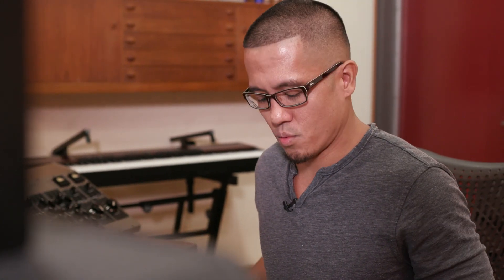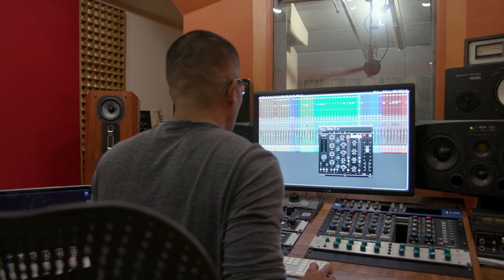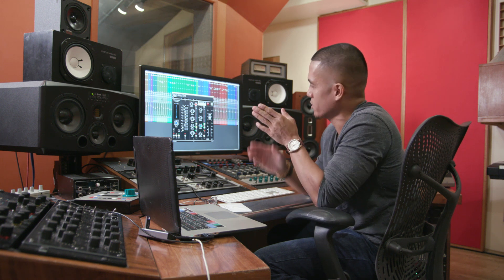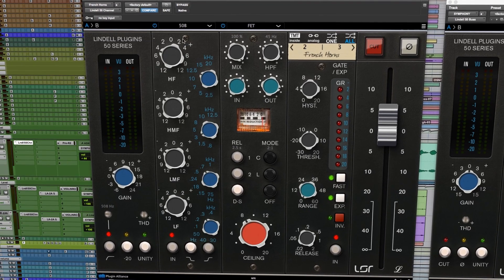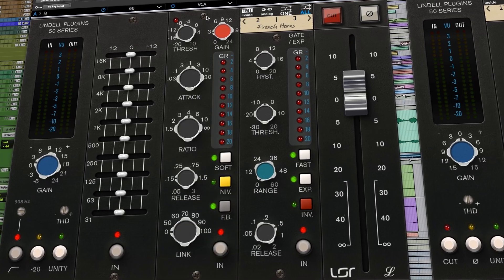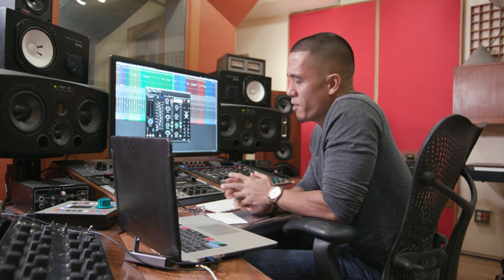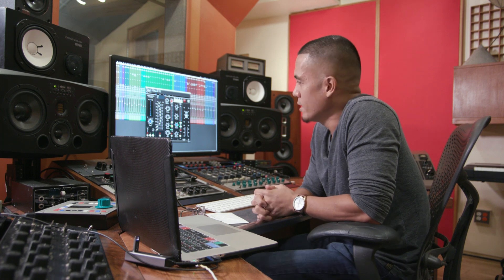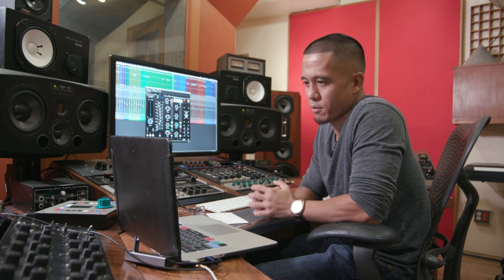Lindell Audio - 50 Series Channel & Buss - Eryck Bry - Interview | Plugin Alliance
New York-based music producer, recording, and mixing engineer Eryck Bry sat down with Justin Colletti to talk about the Lindell 50 Series, how the plugin captures the legendary sound API® consoles are known for, and why Eryck loves to only use the console emulation instead of getting lost in endless possibilities.

The Lindell 50 Series captures the tight and powerful sound API® consoles, preamps, and EQs are known for. Implemented with patented Tolerance Modeling Technology* (TMT), you can now access the most convincing model of these classic consoles ever, including the slight channel-to-channel variances in the values of their analog components.

The Lindell 50 Series does more than just model a single console. It provides you with an array of
choices in the dynamics and EQ sections, allowing you to swap in your favorite style of these classic
500-series modules. Use them on busses or individual tracks.

* Brainworx Audio's Tolerance Modeling Technology (TMT) is protected under the following patent: US Patent No. 10,725,727